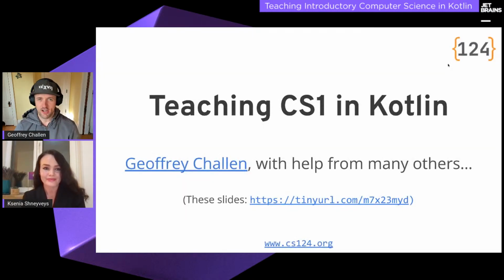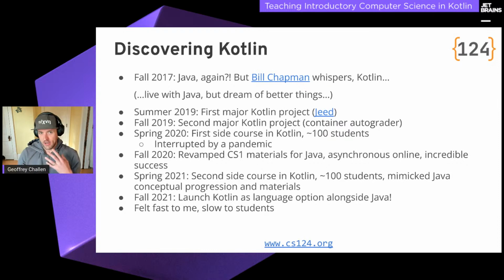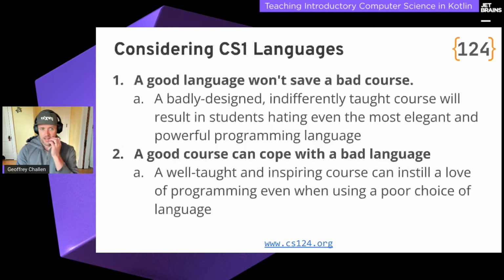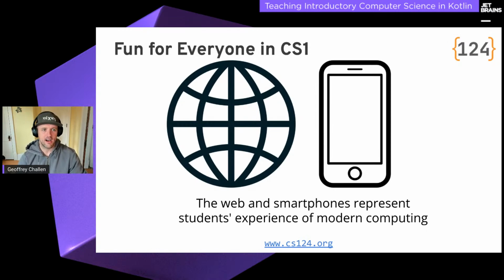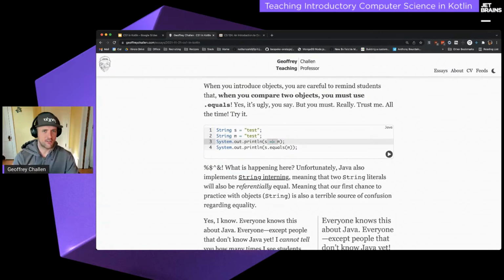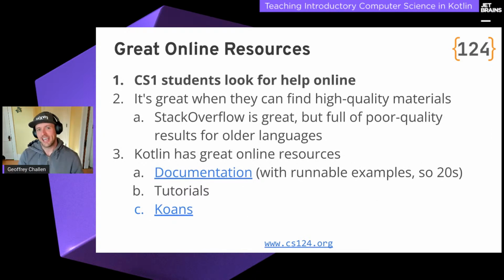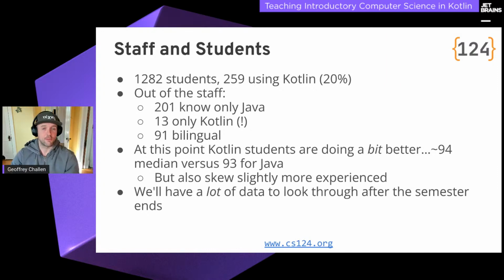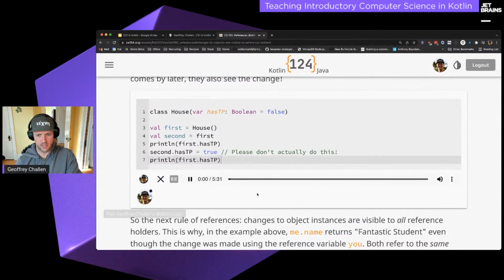Teaching Introductory Computer Science in Kotlin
Kotlin is an ideal choice for a first programming language. Сombining the type safety of Java with Python's clean and elegant syntax, it provides better support for null-safety and functional programming patterns than either. Great for creating Android apps, backend servers, and web applications, Kotlin also represents an ideal first language to introduce students to the incredible creative potential of programming and computer science.

University of Illinois's CS 124 is the largest introductory computer science course to offer Kotlin as a language option. Geoffrey Challen, the lead instructor for CS 124, will join us to share his experience using Kotlin and what led him to choose it for teaching introductory programming.